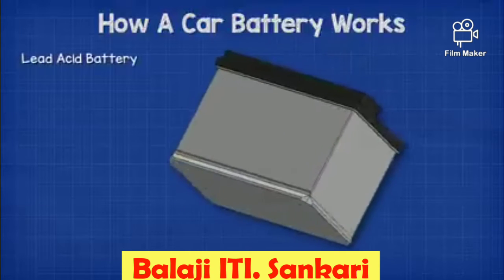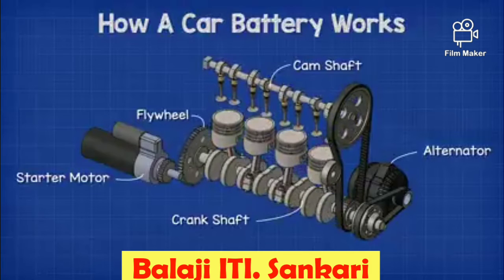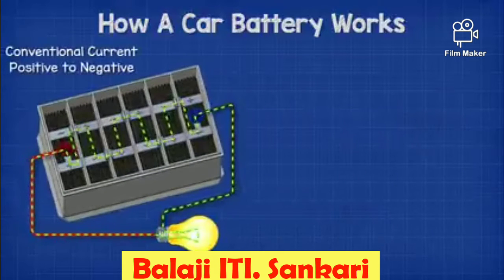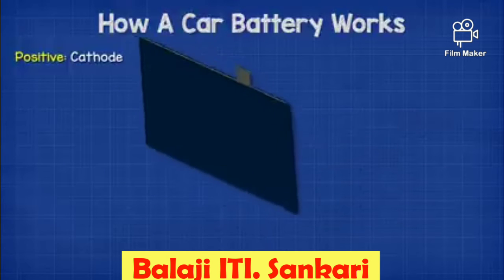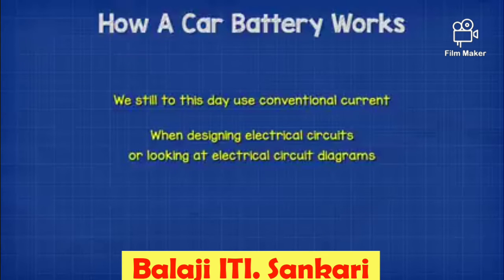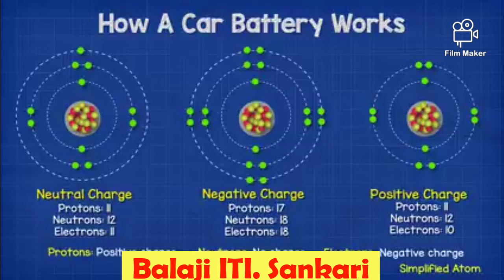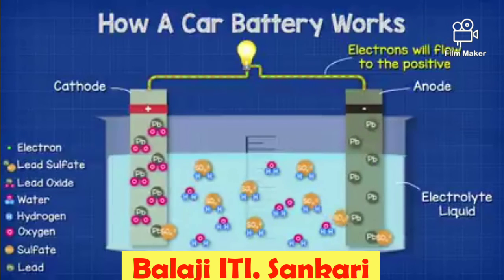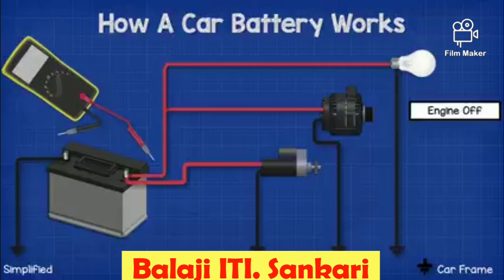Balaji ITI- Battery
Can, working and brief explanation about battery